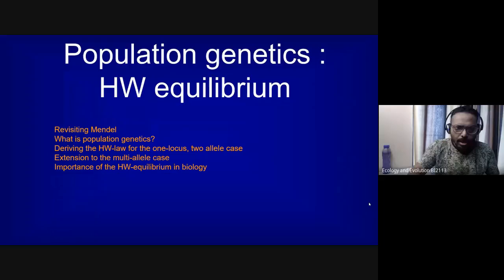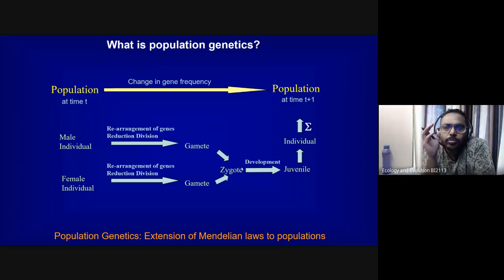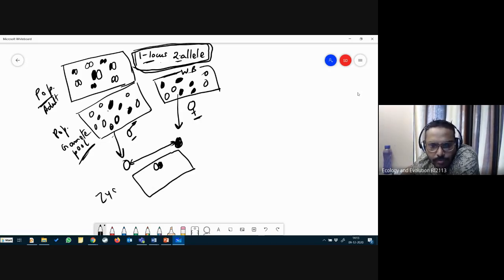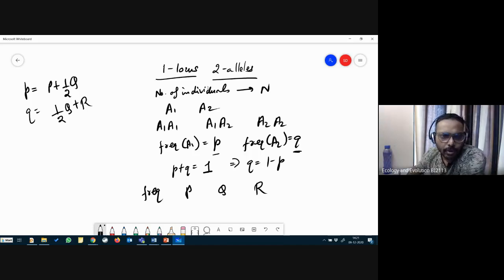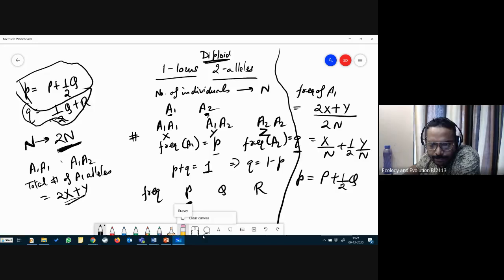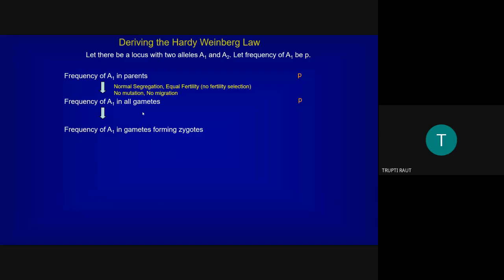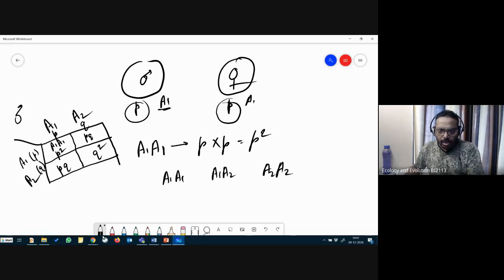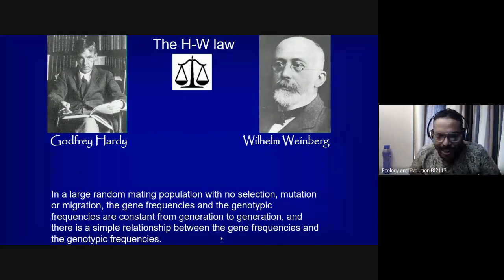Lecture 10 part 1